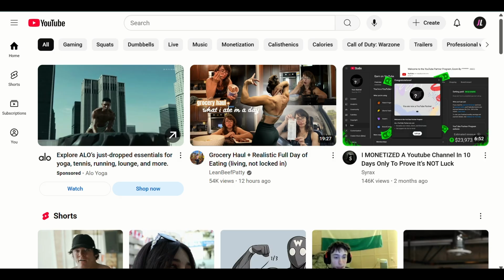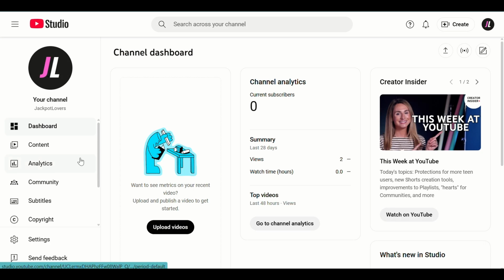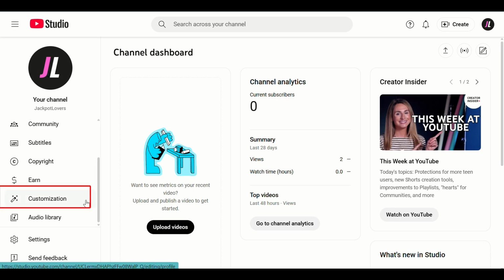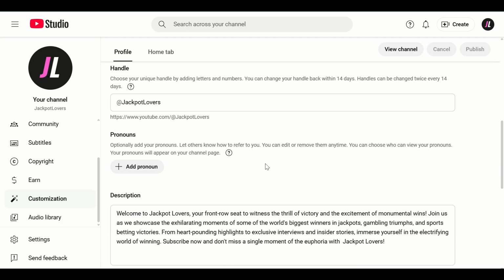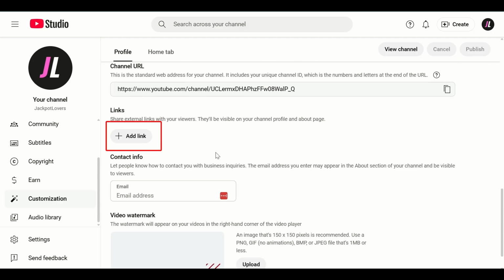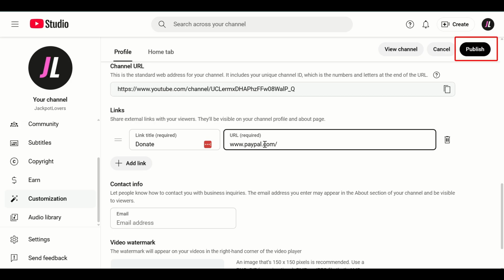How To Add PayPal Donation Button to YouTube Channel 2025 (RIGHT WAY)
Learn how to add a PayPal donation button to your YouTube channel so viewers can easily support your content. In this 2025 step-by-step tutorial, we’ll show you how to set up a PayPal.me or PayPal donation link, add it to your YouTube channel’s “About” section, and display it in your channel banner or video descriptions.

We’ll also cover tips for optimizing your donation link placement, making it easy for viewers to contribute, and ensuring it meets YouTube’s monetization and community guidelines.